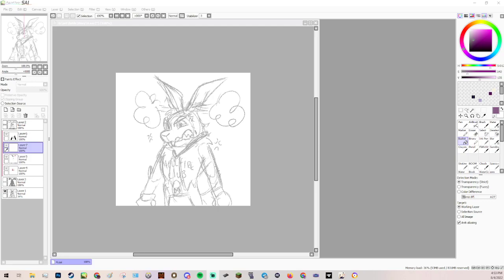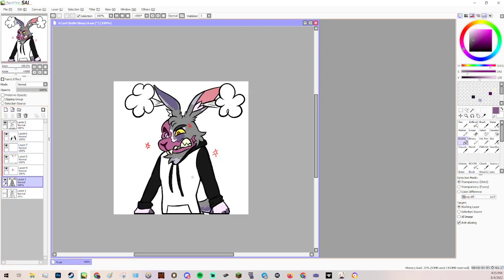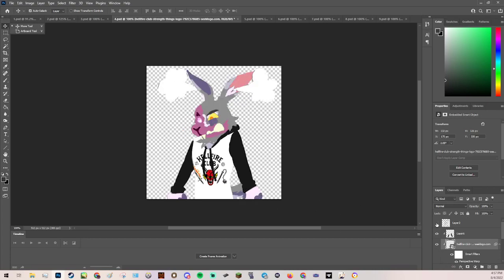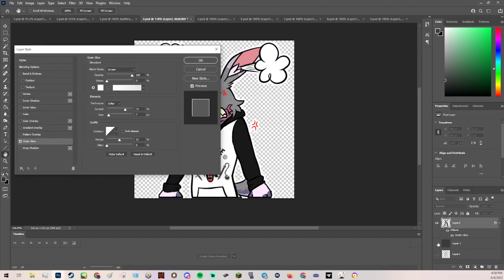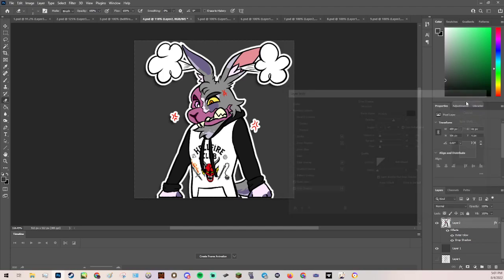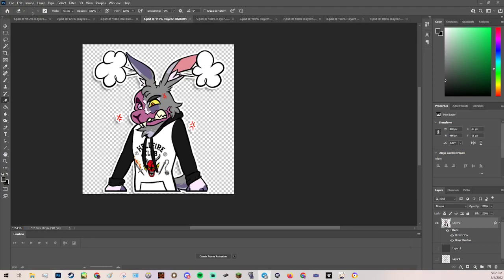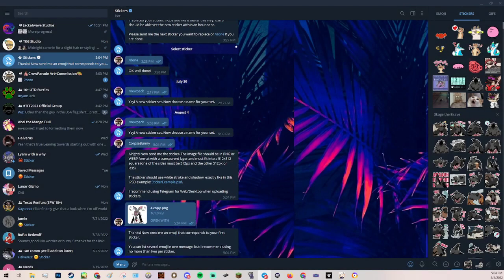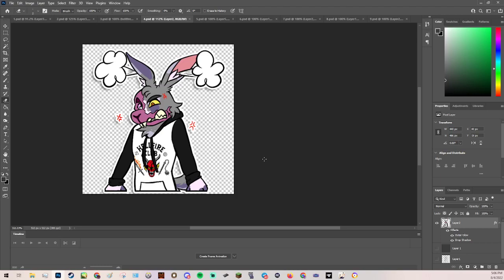THT - Telegram Sticker Process